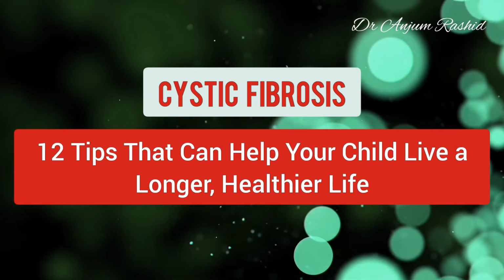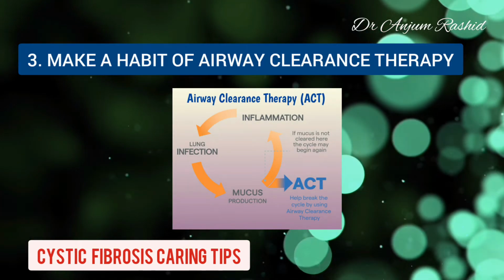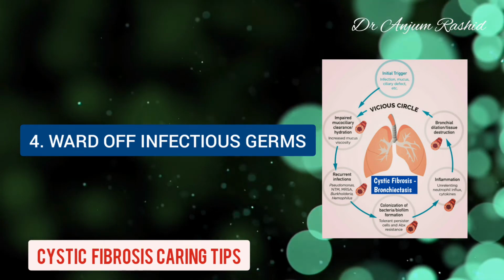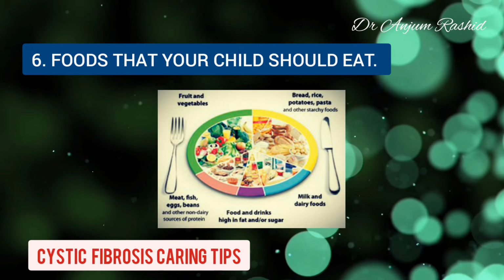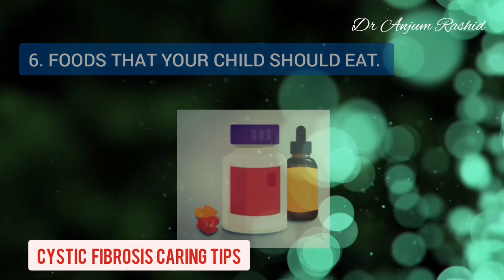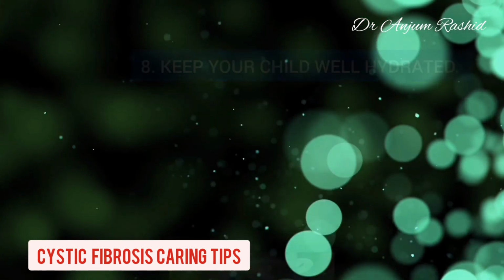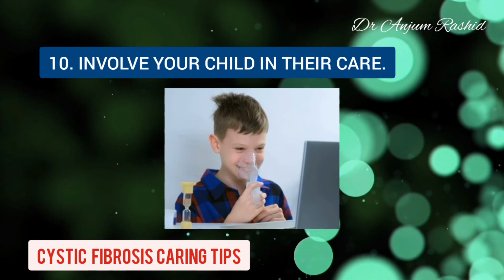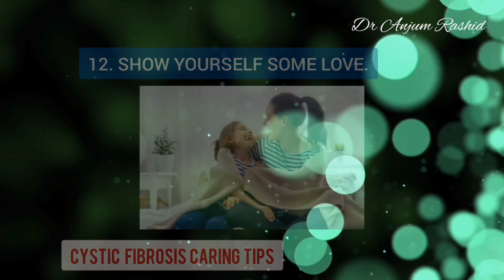Cystic Fibrosis Tips For Parents | Ways To Manage A Child With Cystic Fibrosis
This video is about 12 Parenting Tips that can help a child with Cystic Fibrosis to live a longer, and healthier life. Cystic fibrosis (CF) is a condition that affects breathing and digestion. It’s caused by very thick mucus that builds up in the body. CF is inherited. This means it’s passed from parent to child through genes. In this video I have briefly discussed the ways to manage a child with Cystic Fibrosis.